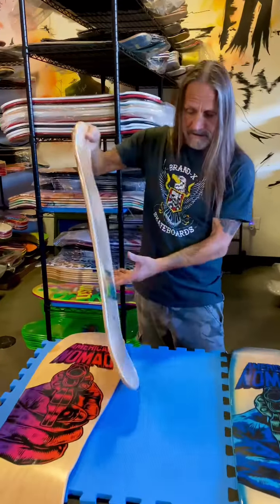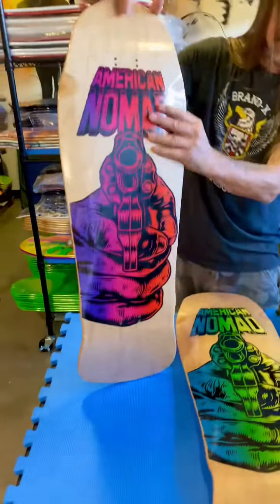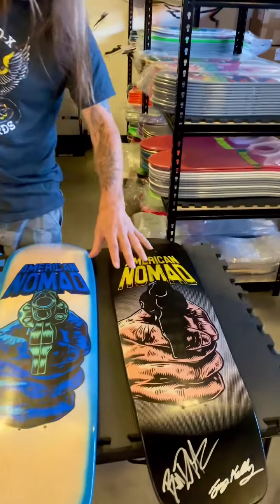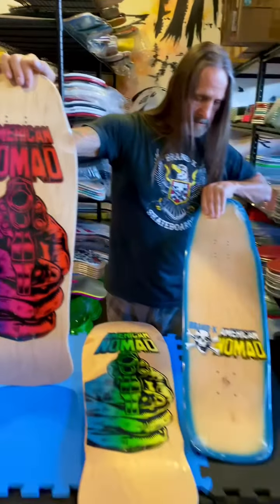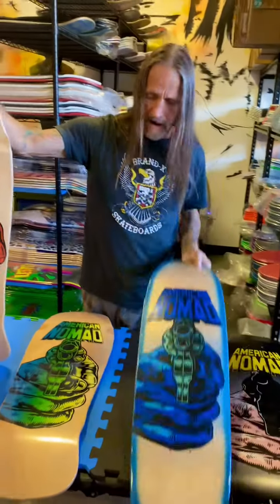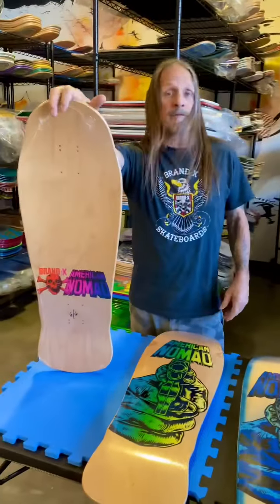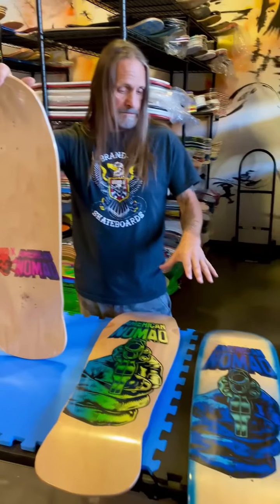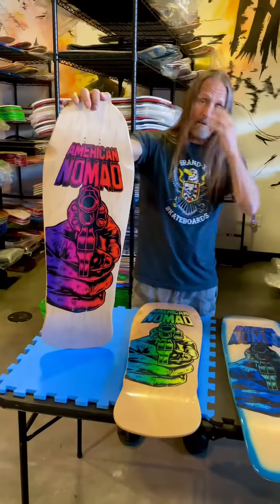Bill Danforth Nomad Gun at Brand-X Skateboards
Bill Danforth’s American Nomad Gun. We’ve got just a few ultra limited edition hand painted beauties available - either on the 10.25” Denny or the 9.1” Shovel Nose. Plus, you can grab the same killer graphic on a pop deck or shirt.